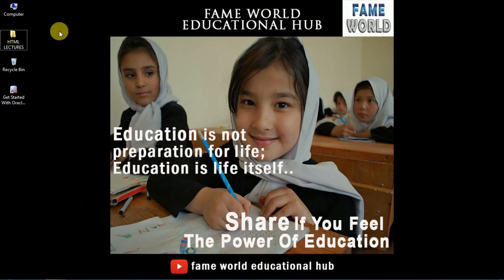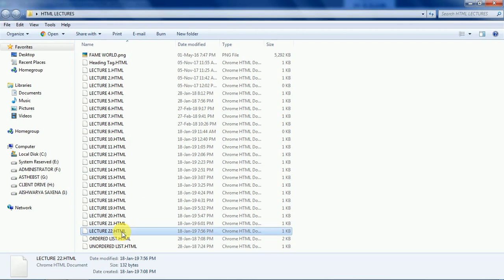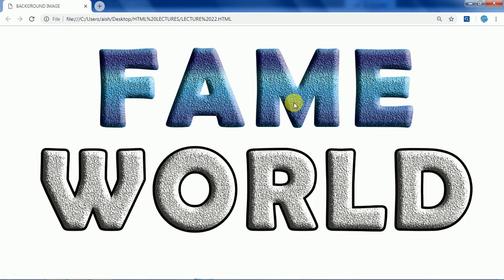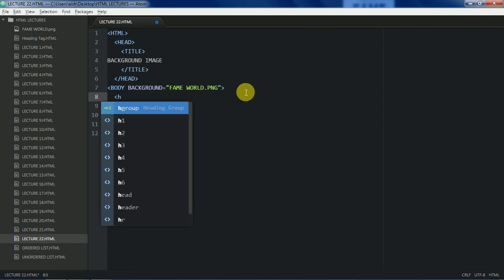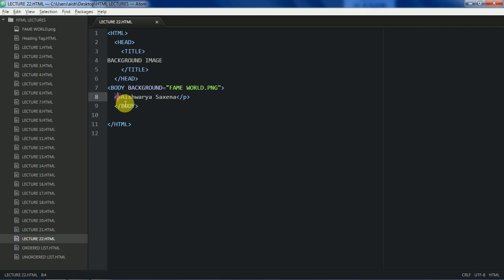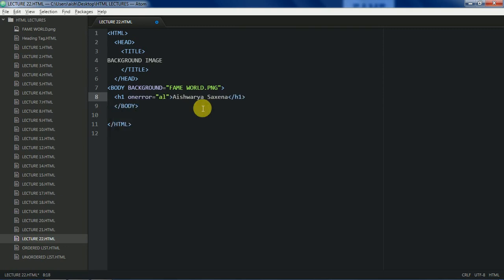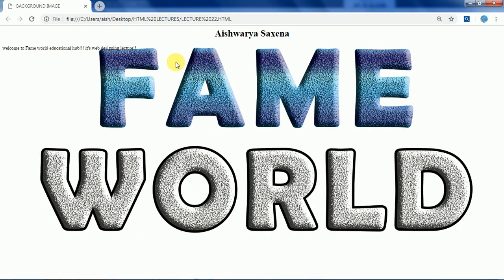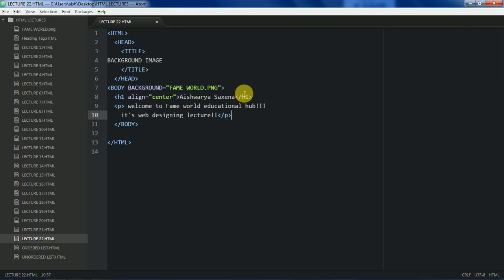LECTURE - 22 - Background Image - HTML - Web Designing Series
This Video Lecture Includes An Illustration To Background Image